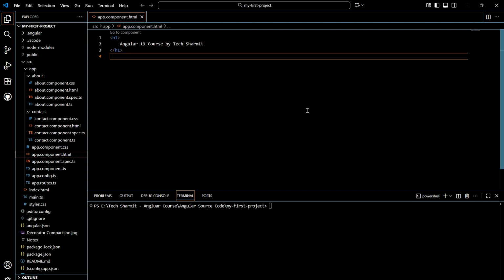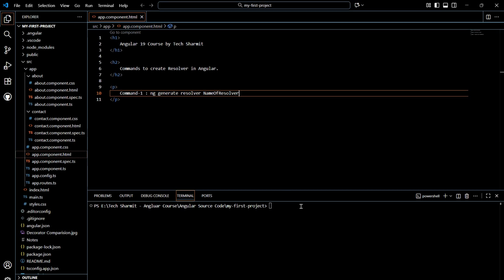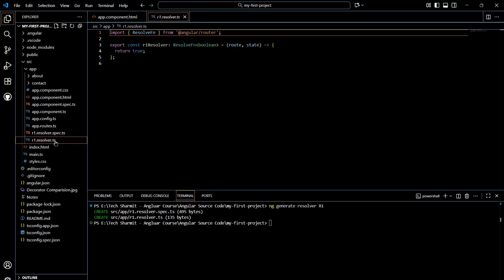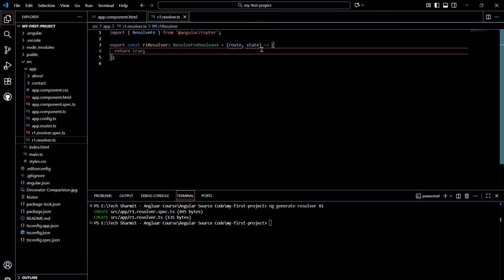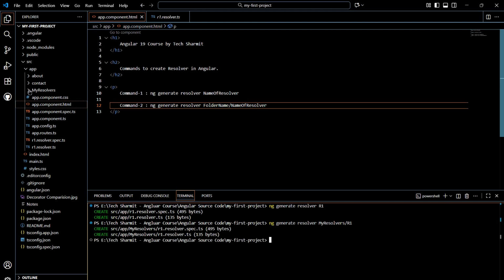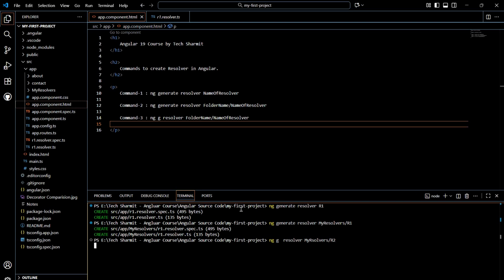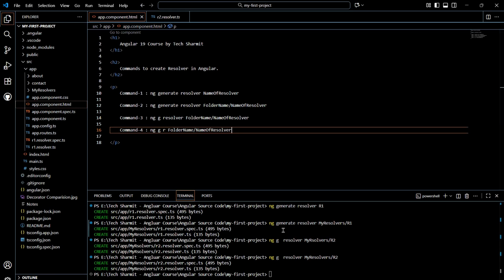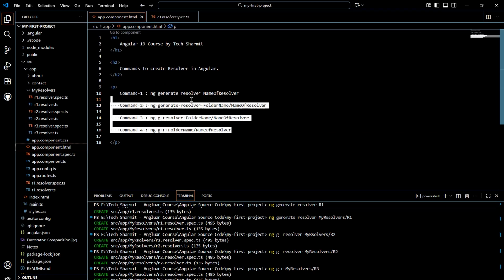Command to create Resolvers in Angular | Angular tutorial in English (Session-216)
In this session, you’ll learn the Angular CLI command to create Resolvers — the most efficient way to fetch data before a route gets activated. 💡 Explained step-by-step in English 🇮🇳 for better understanding.

📘 What You’ll Learn in This Video:

1.What is an Angular Resolver and why it’s needed

2.Command to create a Resolver using Angular CLI

3.Understanding the generated default resolver file

4.Resolver vs Route Guards — what’s the difference?

5.How Resolvers improve user experience and route data loading

6.Where to define and use a Resolver in routing module

🧠 Concept Breakdown:

🔹 Resolver: A special Angular service that fetches data before route activation
🔹 Command: Use the Angular CLI to auto-generate resolver scaffolding
🔹 Lifecycle: Executes before ngOnInit() of the routed component
🔹 Return Type: Observable, Promise, or direct data object
🔹 Purpose: Ensures component loads with pre-fetched data

💻 Angular CLI Command Example:
ng generate resolver resolver-name
# or shorthand:
ng g r resolver-name

❓ FAQs (Angular Resolver Command)

Q1: What is the use of a resolver in Angular routing?
Q2: How to create a resolver using Angular CLI?
Q3: When does a resolver execute in the Angular lifecycle?
Q4: Can I have multiple resolvers in a single route?
Q5: How is resolver different from guard in Angular?